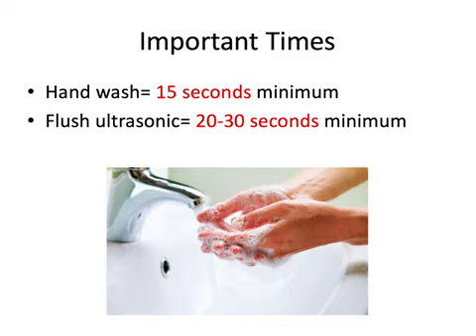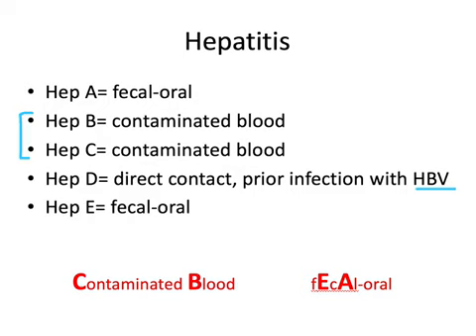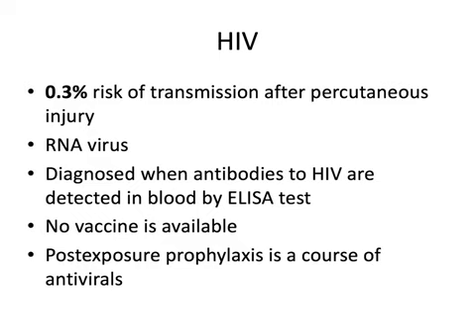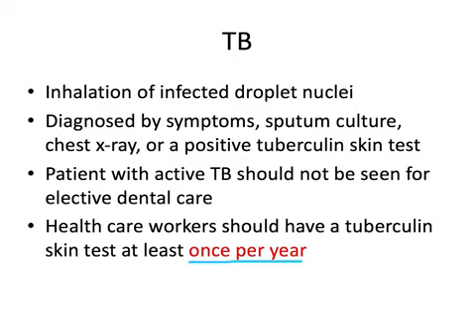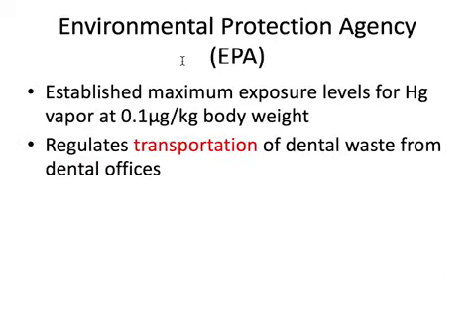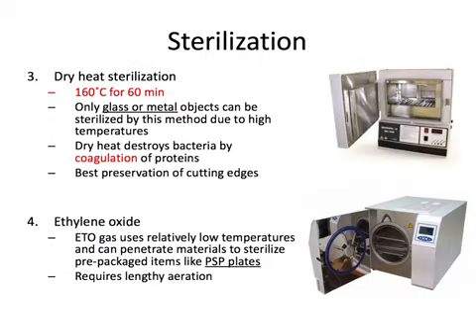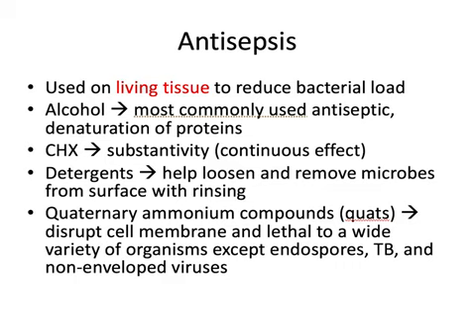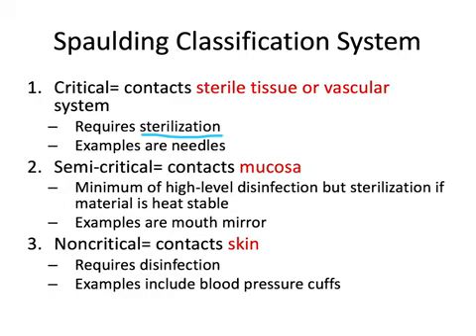Patient Management Infection Control